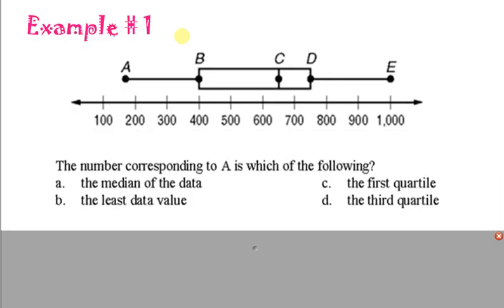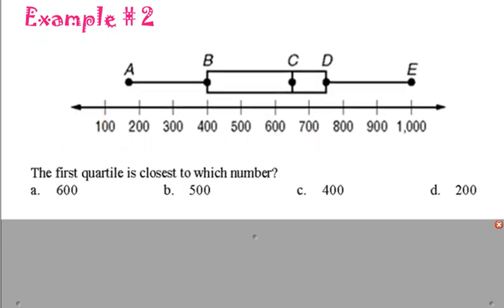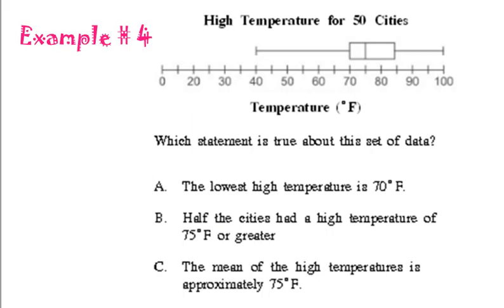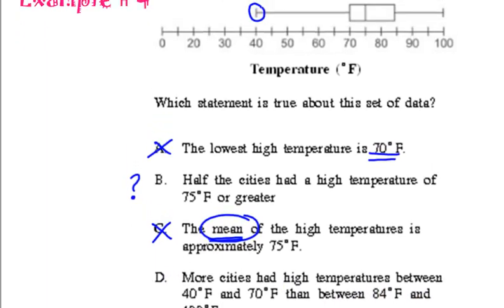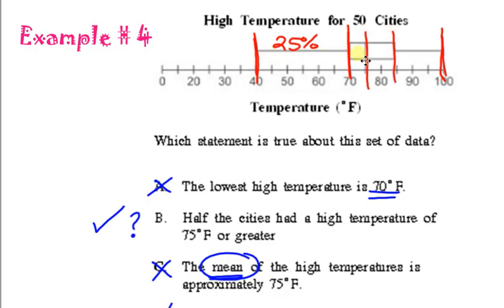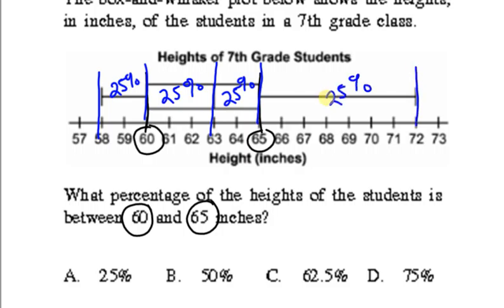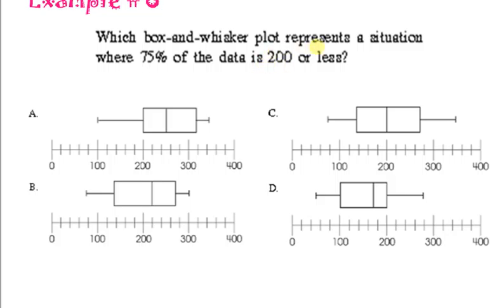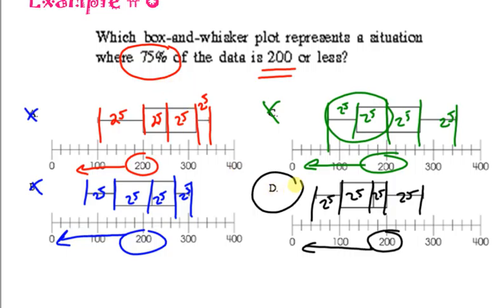Box and Whisker 2